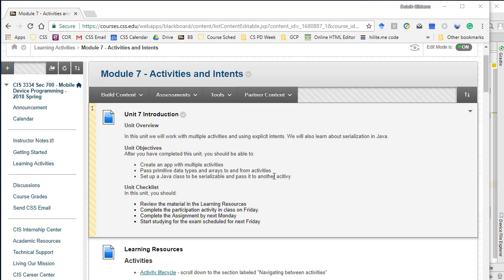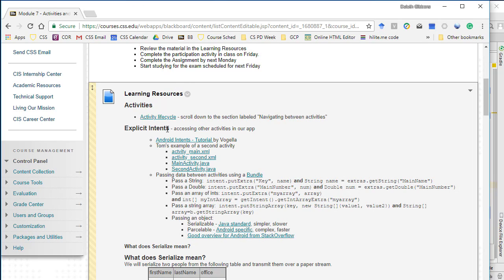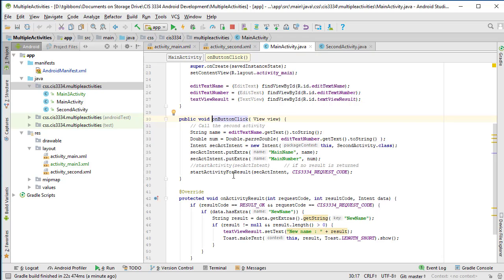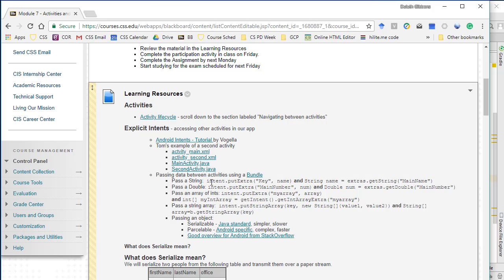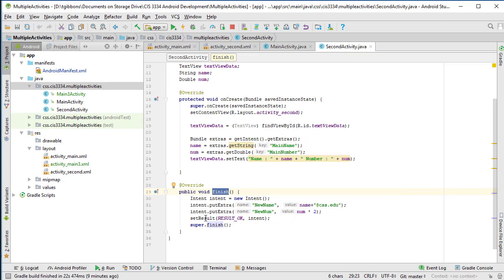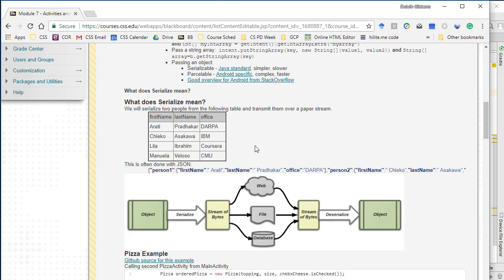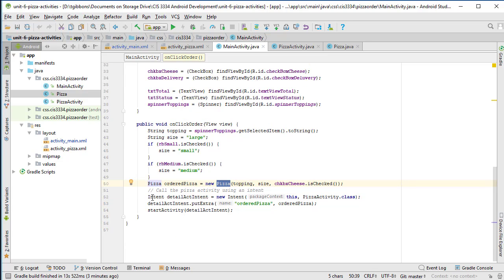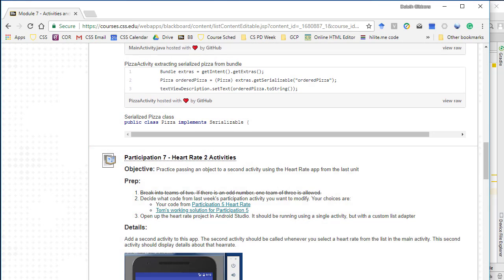CIS 3334 Unit 7 Overview Mulitple Activities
An overview of Unit 7 on creating mulitple activites in an Android app